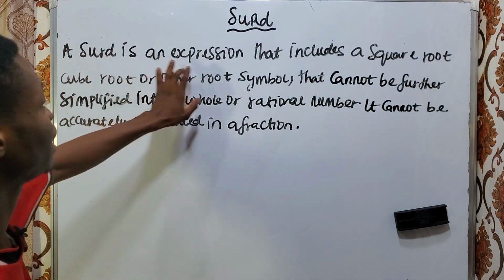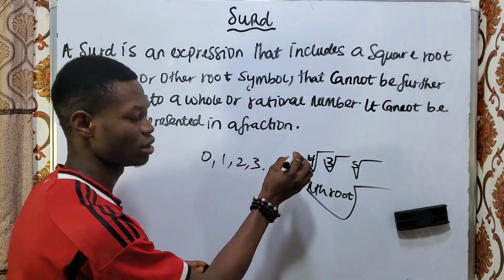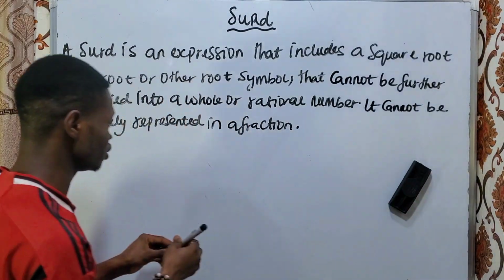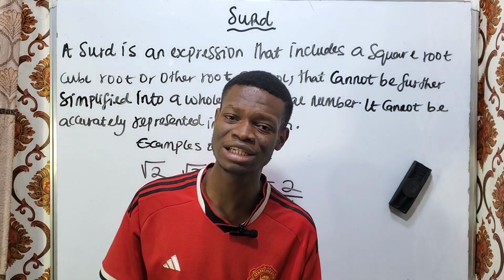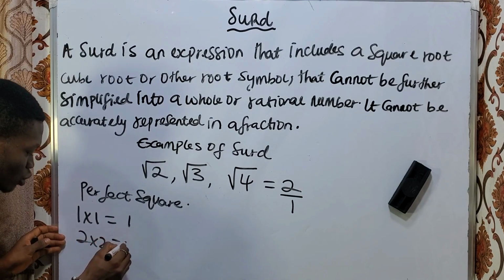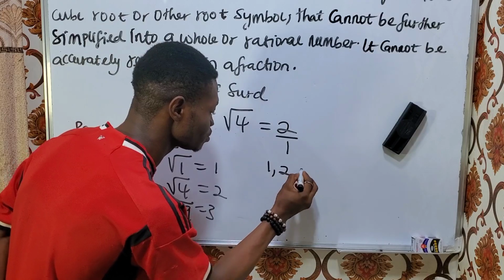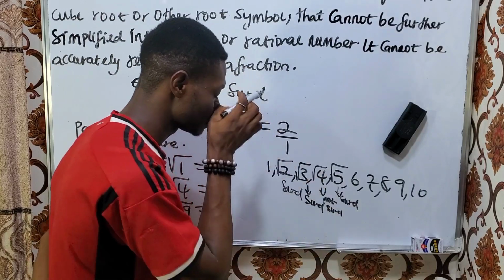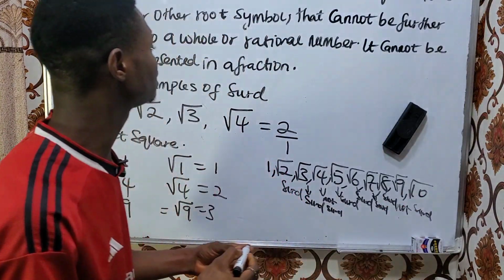introduction to surd